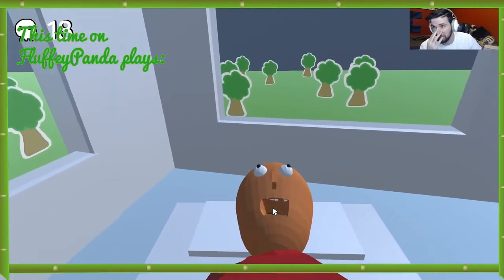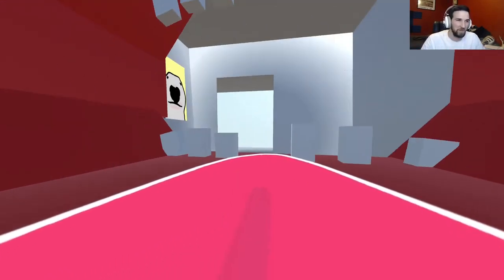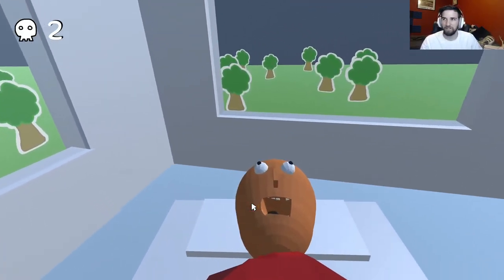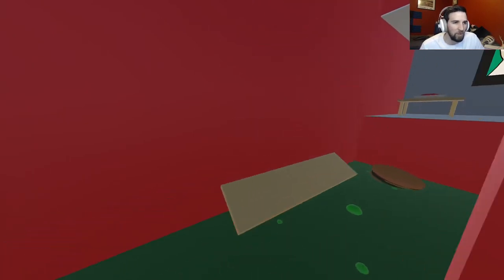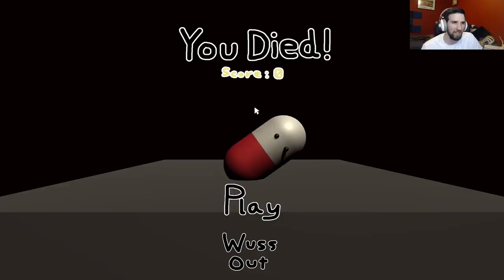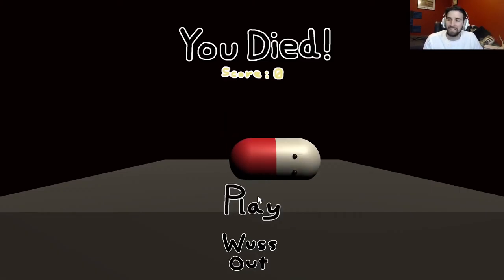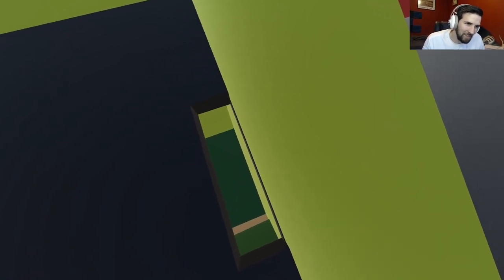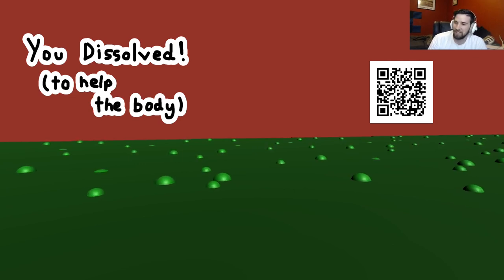Worn Thin First Youtuber to WIN!?!?!?!